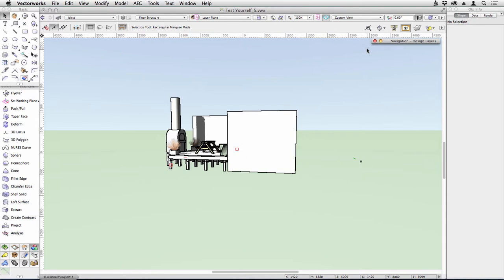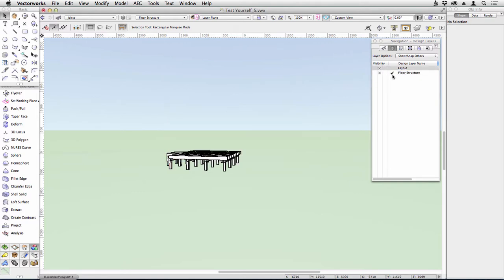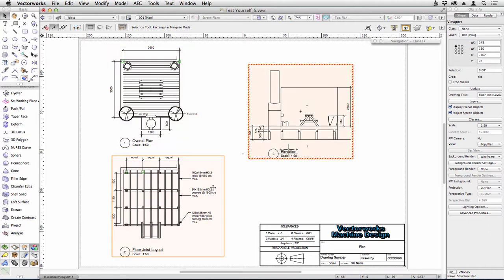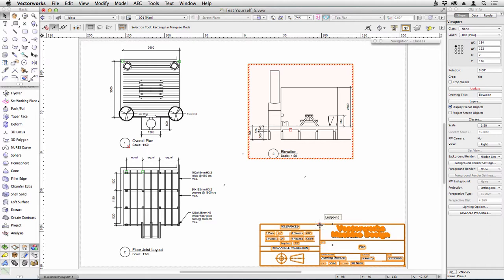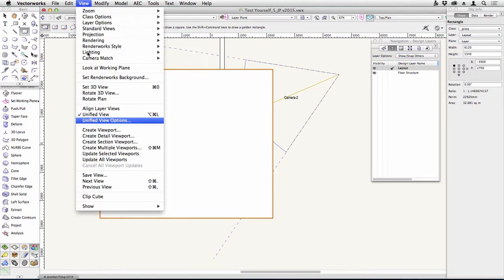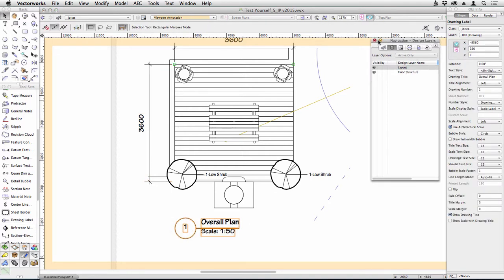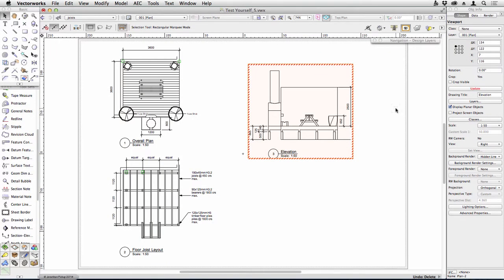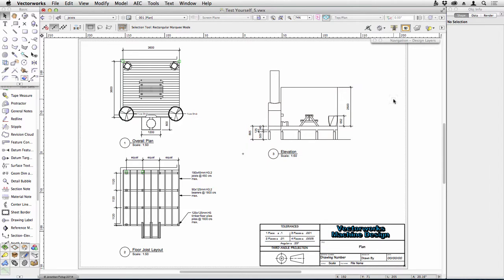Podcast 213 - Test Yourself Exercise - 5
Chapter 5 was all about organizing information in Vectorworks. Is very important to learn how to use design layers, classes, sheet layers, and viewports to create drawings. These concepts are extremely powerful and a fundamental to using Vectorworks effectively. In this exercise you should open up the test file and create the drawing shown.
In order to create this drawing you will have to make viewports and place these viewports accurately on a sheet layer. You will also have to annotate the viewports and check the viewport settings for the layers and classes. if you want to try this exercise file, go to this link...

How did you get on? If you found this difficult, go back to Chapter 5 and work through the exercises again. It might seem laborious to go back through these exercises, but this is a very important part of Vectorworks and you will use these concepts on almost every project to create your drawings. These techniques a very powerful and you will need to practice them to get the best from them.

If you do not have the Vectorworks Essentials tutorial manual but you would like to learn Vectorworks I strongly suggest that you purchase this manual. Here is a link that you can use to find the manual.